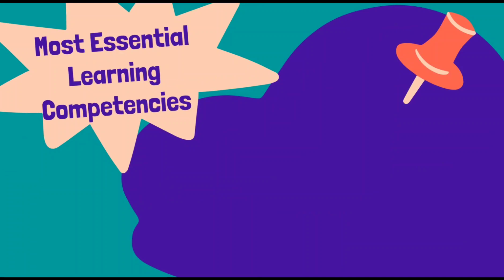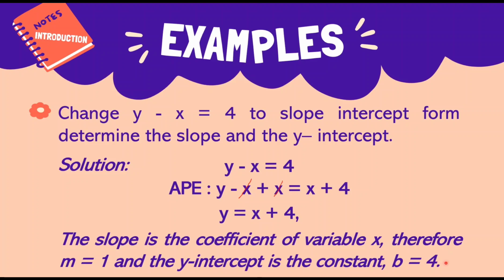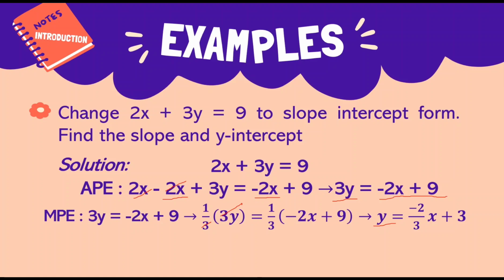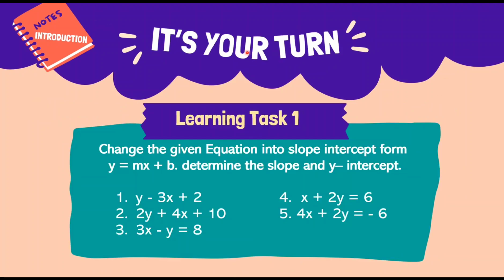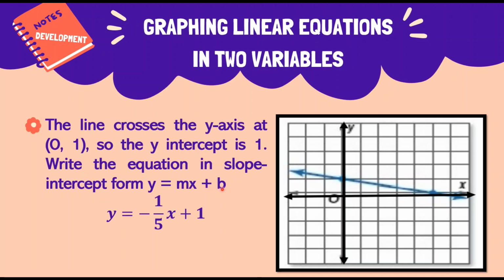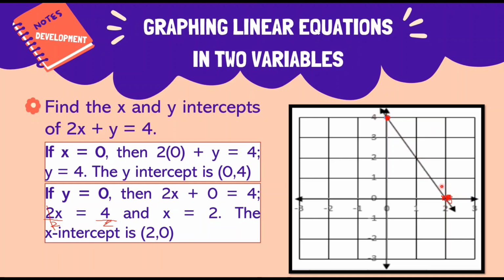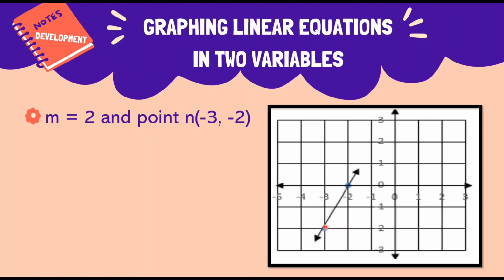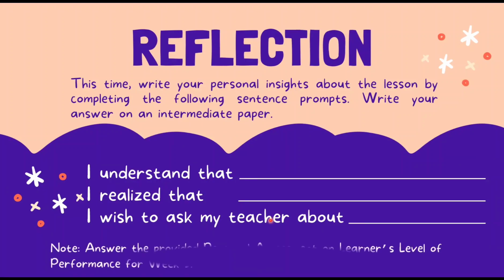Quarter 1 | Week 5 | Graphing Linear Equations in Two Varibales by Ma'am Mel